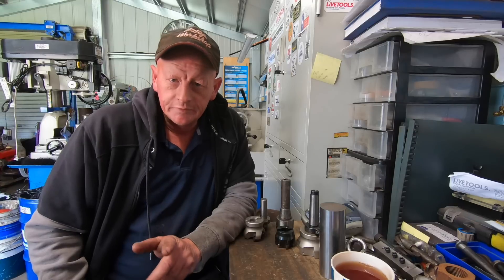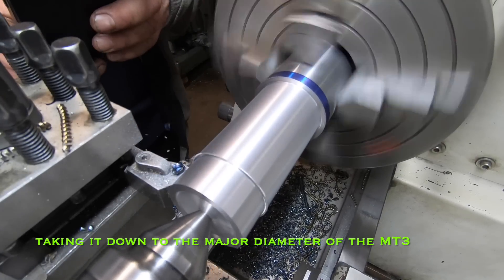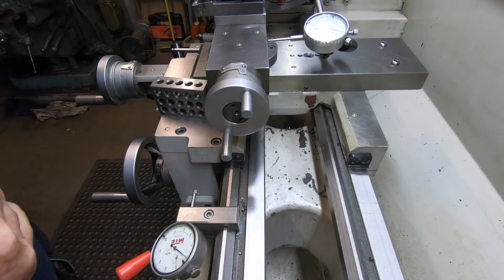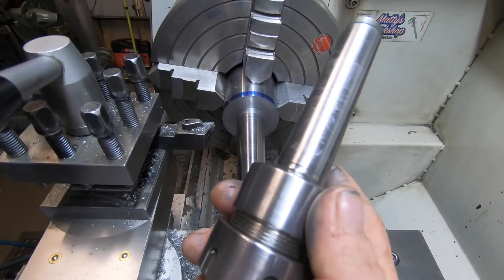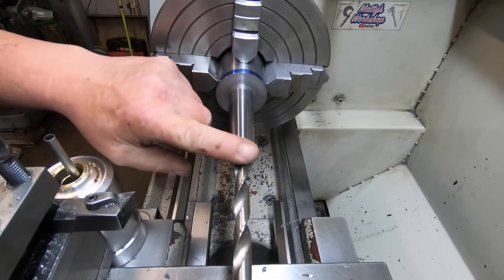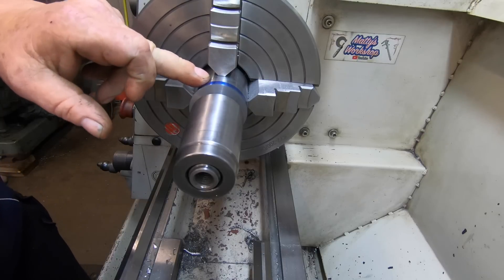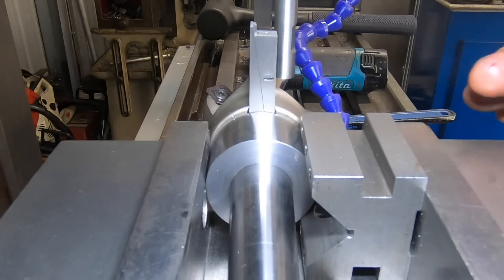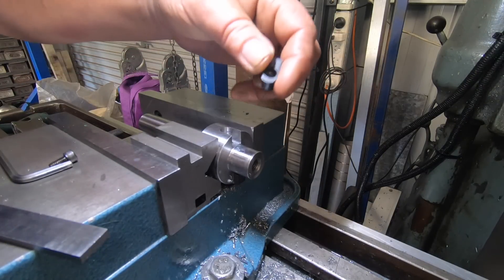Face Mill Arbor MT3 - FMB22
Gday, I picked the face mill up off a mate of mine Trevor, we did some bartering and now I need a morse taper arbor spa I can use this in the Cincinnati milling machine, I did make a mistake and had to start over but that happens sometimes,
I referred to Nigel from Go Create Hobby Machine Shop when I was setting up to cut the taper, please check out Nigels channel, there's plenty of great content top see there, the link is below,

The insert I use are from LiveTools here in Australia, if your looking for an insert to get the ultimate finish have a look at the TNGG insert made by Union Materials,